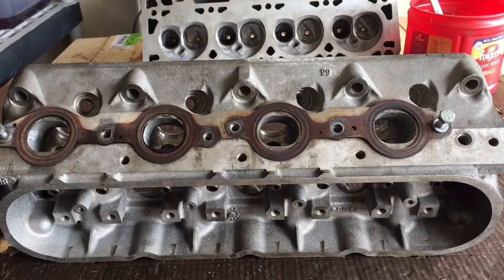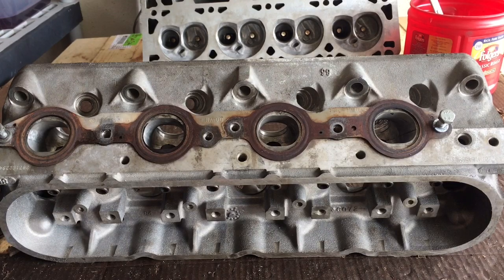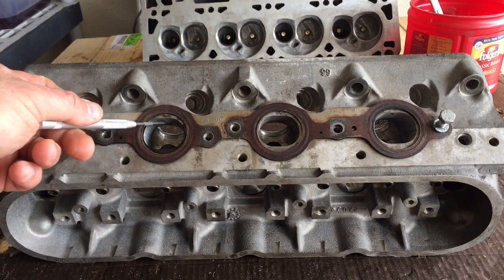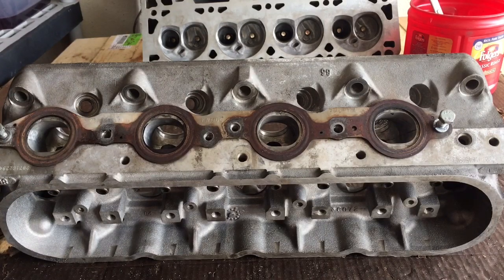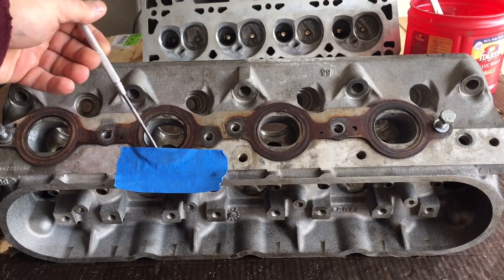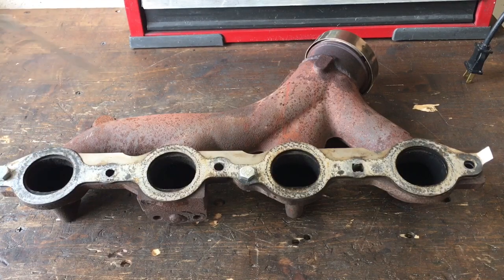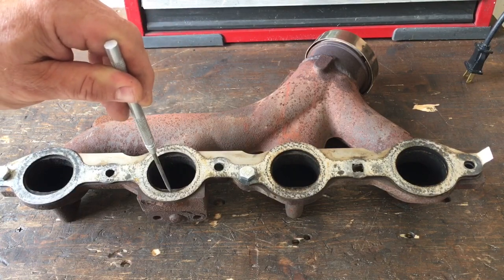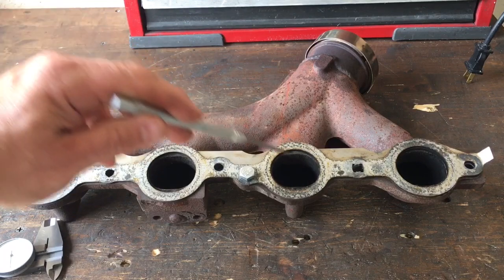LS Head Porting WARNING on port size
Appropriately sizing the exhaust port exit to seamlessly transition into the exhaust Manifold/Header.
Porting 862’s for a Turbo 4.8 using stock manifolds.